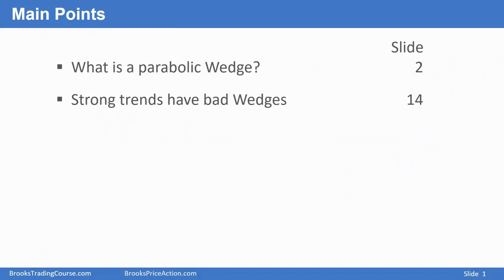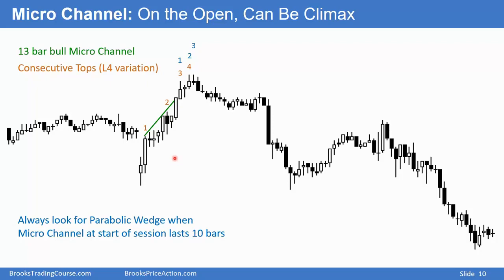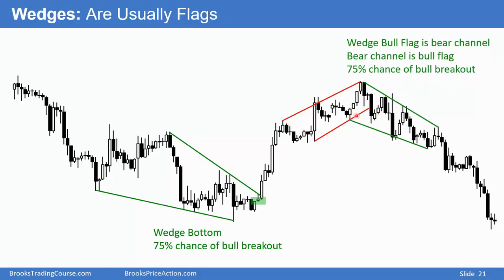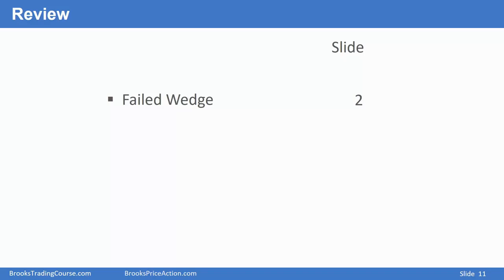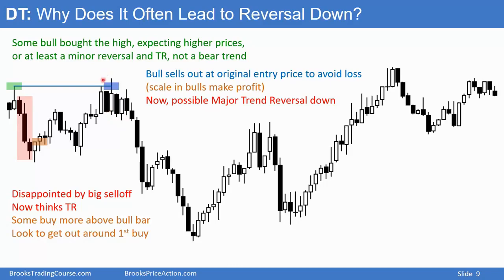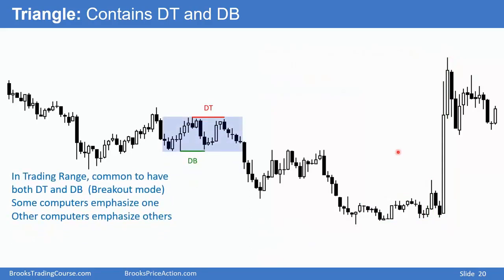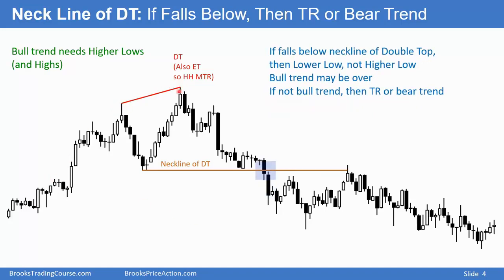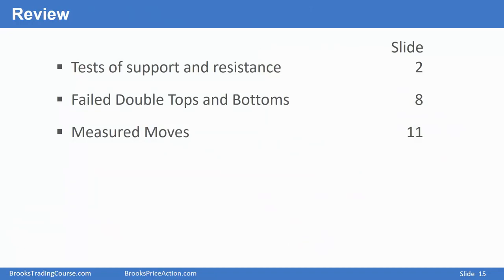B 4 21 24